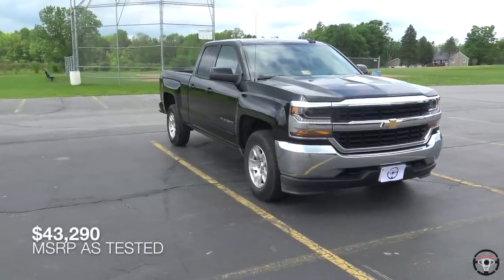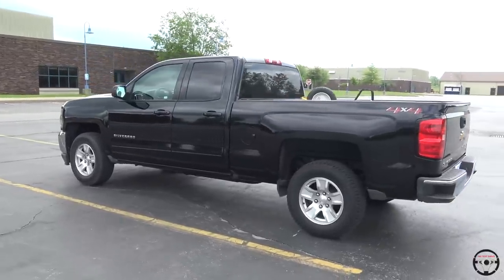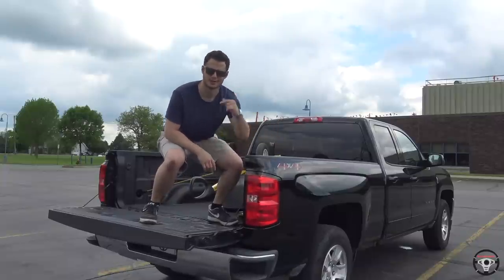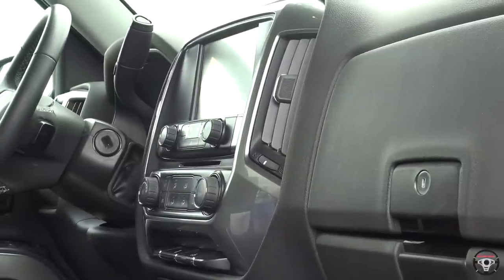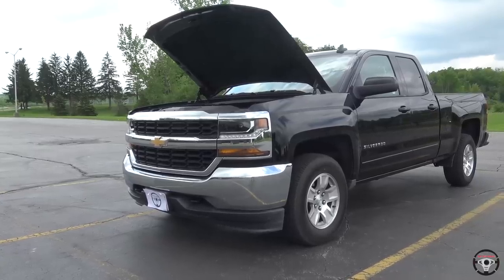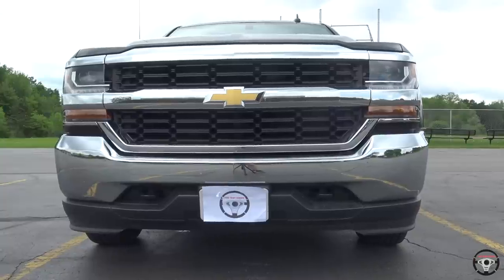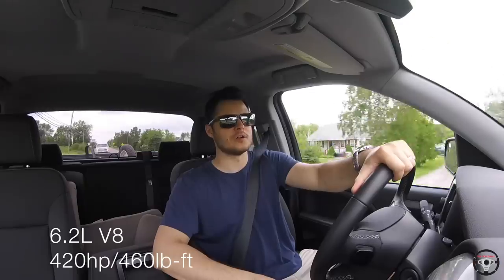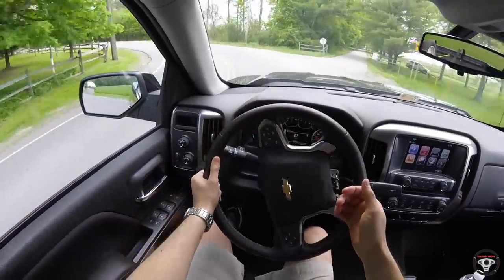2018 Chevy Silverado 1500 LT | Full Review & Test Drive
Check out my review of the 2018 Chevrolet Silverado and let me know what you think of this full-size pickup truck! Also HELP The Test Drive hit 10,000 SUBSCRIBERS and win one of FIVE AKASO EK7000 4K ACTION CAMERAS!!! Here's how to enter:
2. Go to this video ) and comment with the hashtag
3. Watch for an update video coming very soon on the giveaway!!!

Sony AX33
Canon G7X
GoPro Hero 5 Black
GoPro Hero 5 Session
Jobi Gorillapod